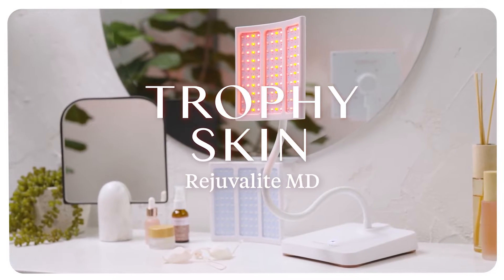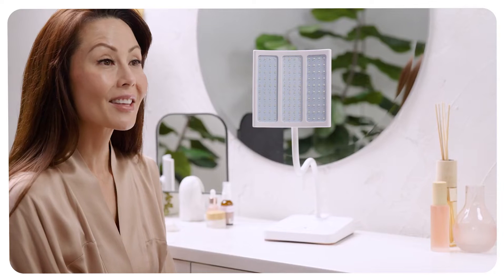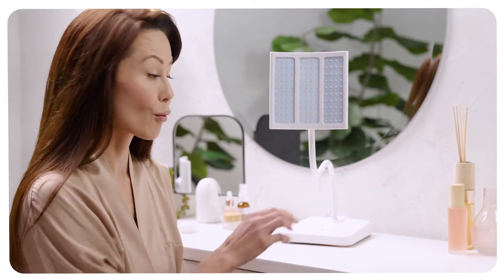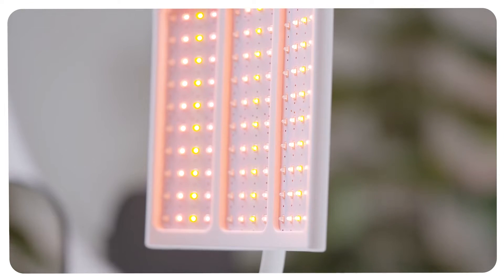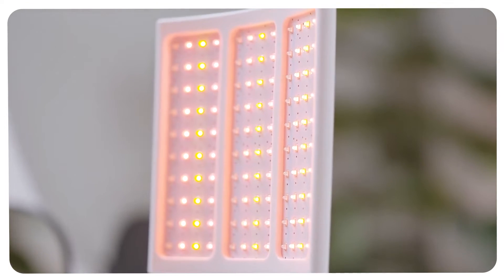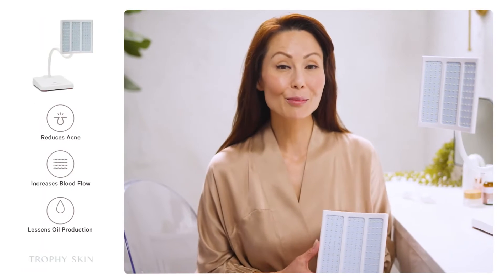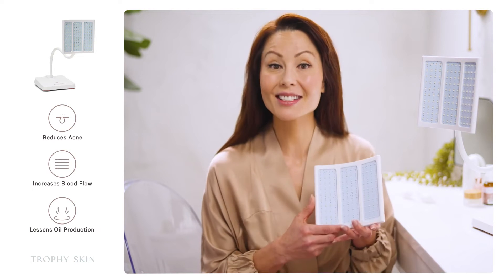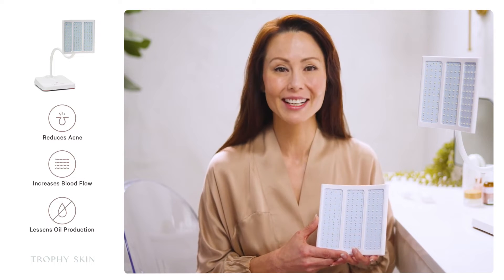How to Use the RejuvaliteMD Red Light and Blue Light Therapy System